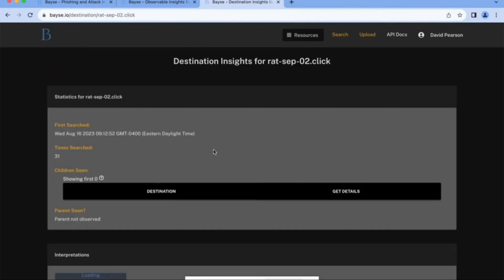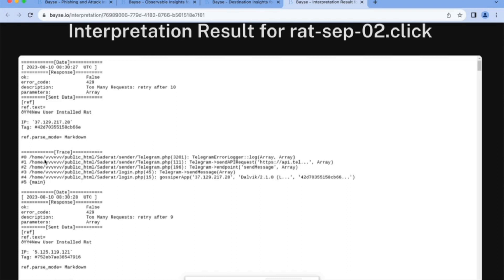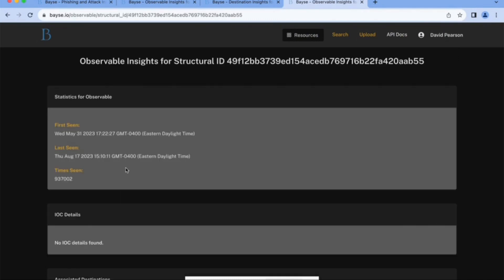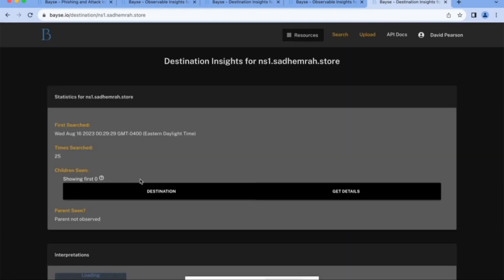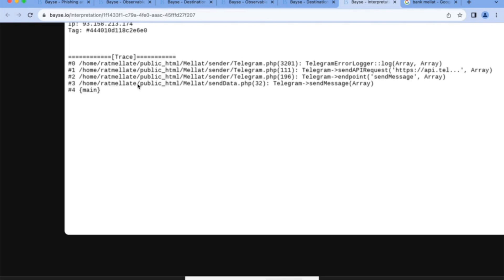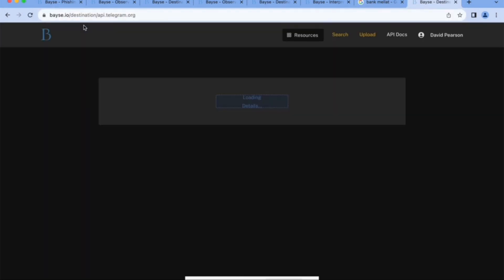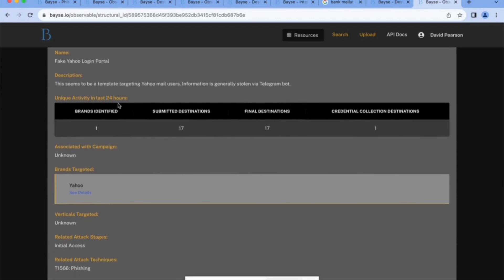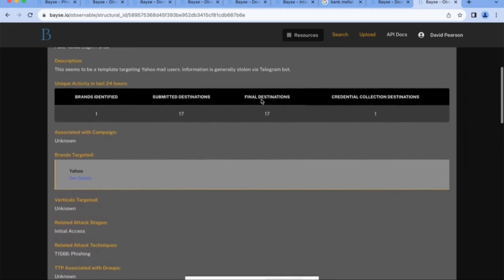Threat Hunting Thursdays #1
This is the first video of a weekly series that uses Bayse Intelligence to hunt for active attacks. While this one was pre-recorded, future ones will be live-streamed!

In this video, we explored opendir attacks that led to the discovery of an SMS phishing campaign targeting customers of several Iranian banks.